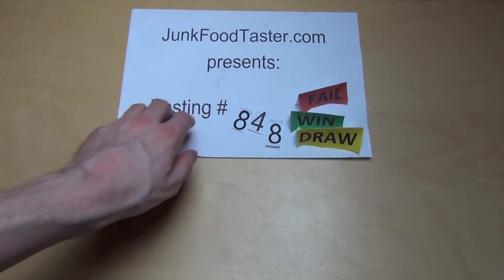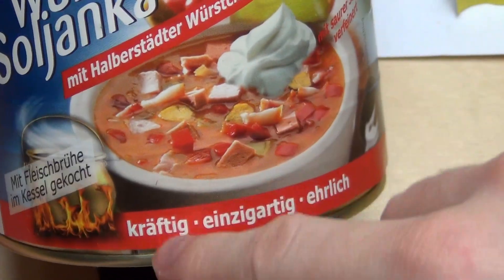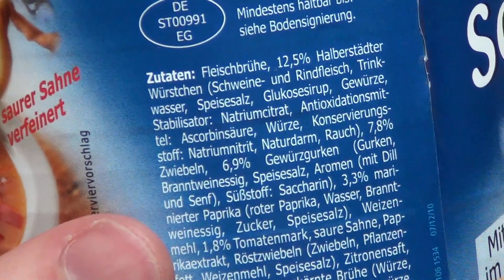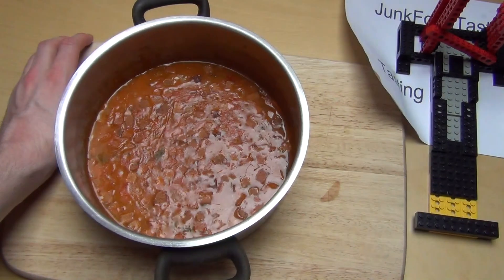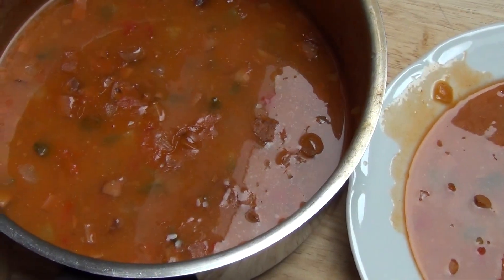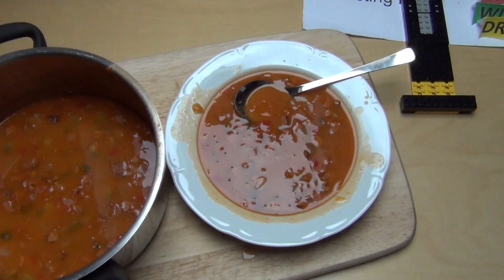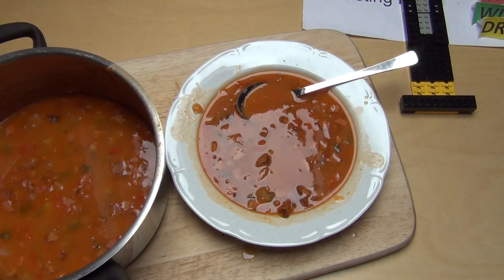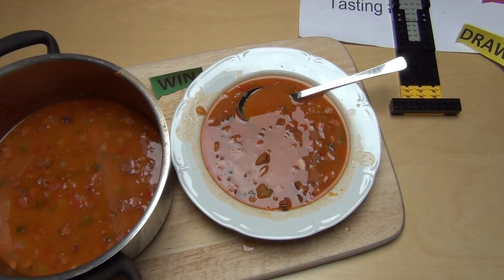Halberstädter Wurst Soljanka